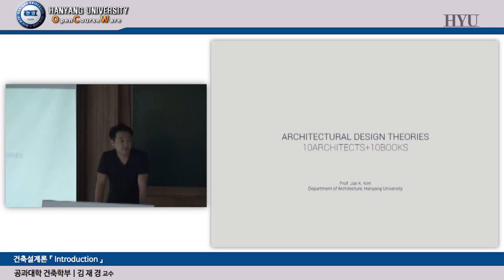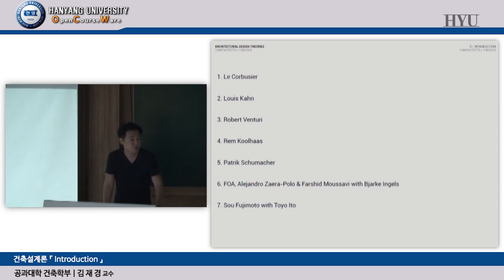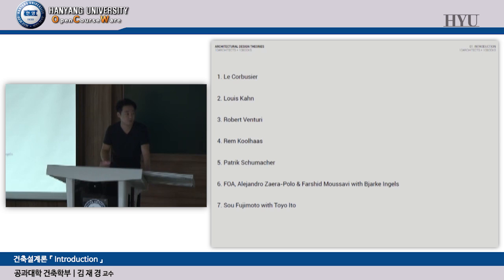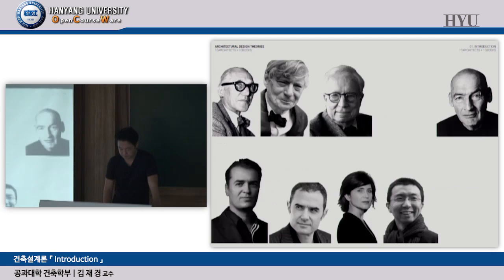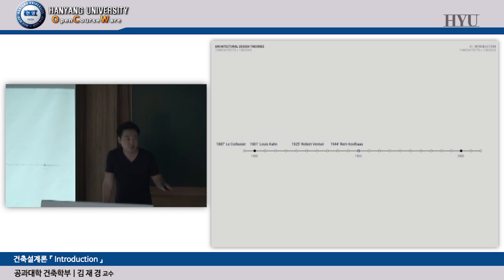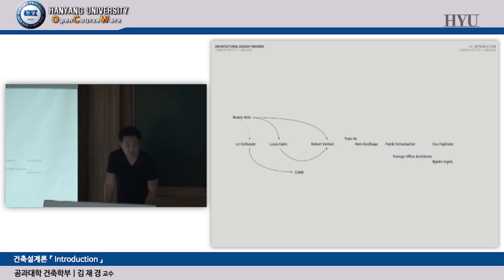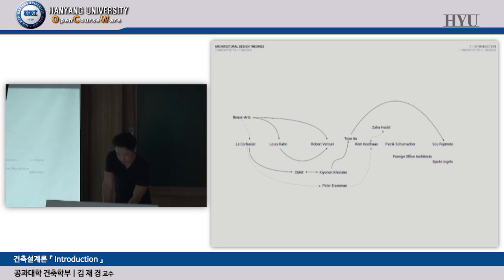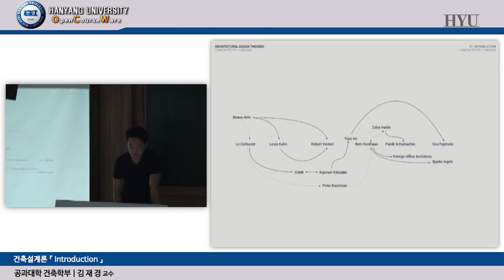20160909 건축설계론